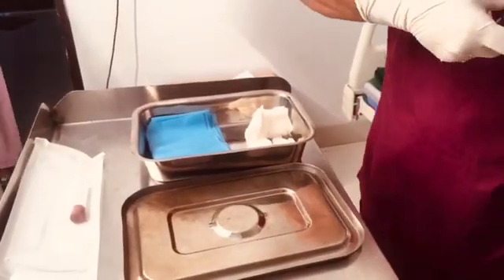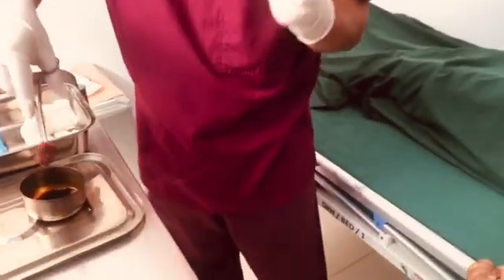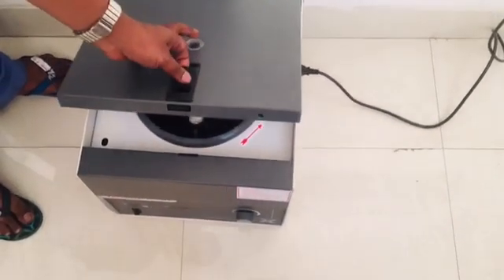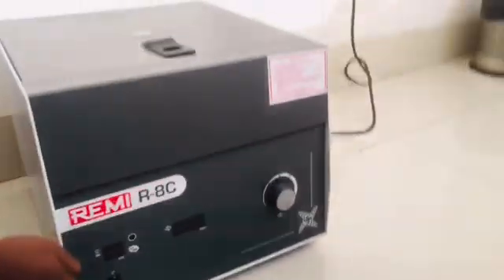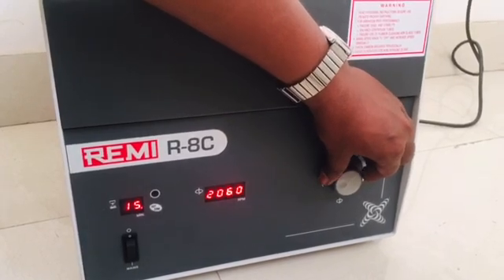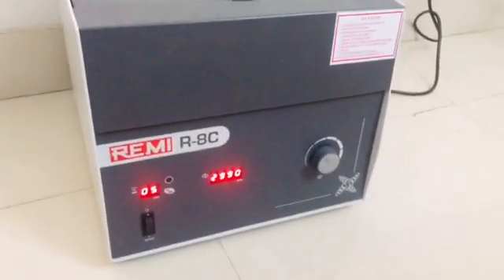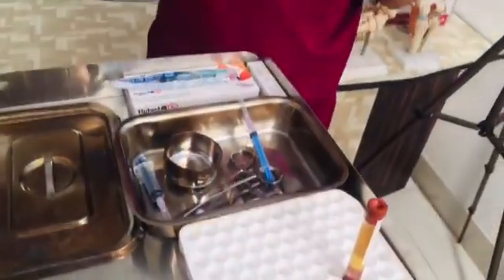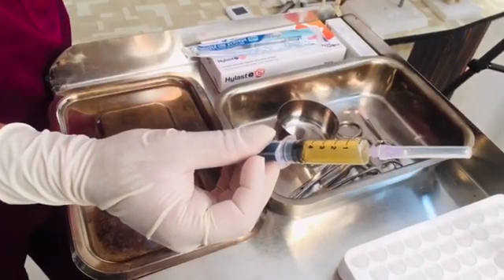Platelet rich plasma or PRP preparation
Platelet rich plasma or PRP injection is very commonly done in knee osteoarthritis, tendinitis, tendinitis and many other degenerative conditions. There are many ways to prepare it. This video shows a easy way.